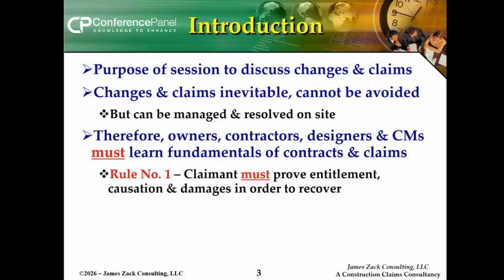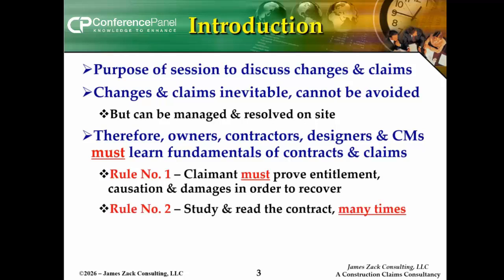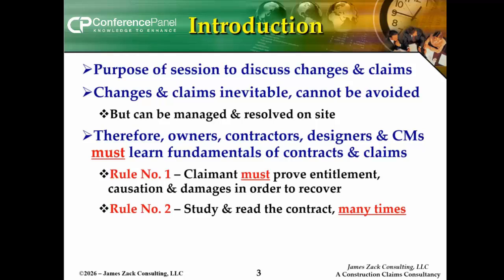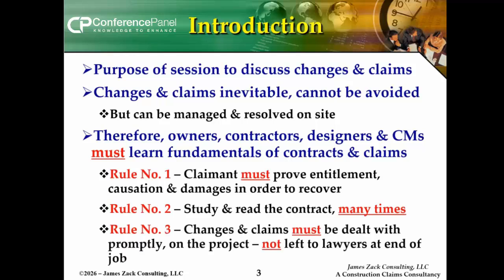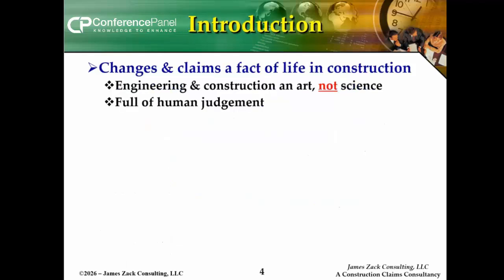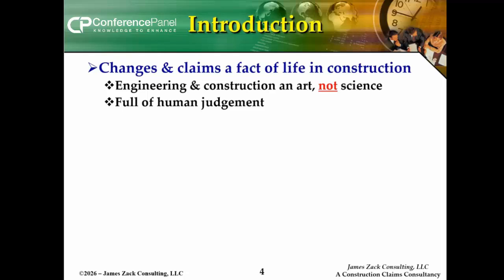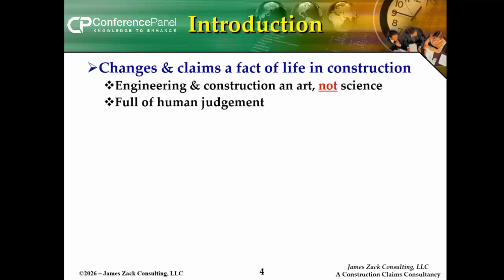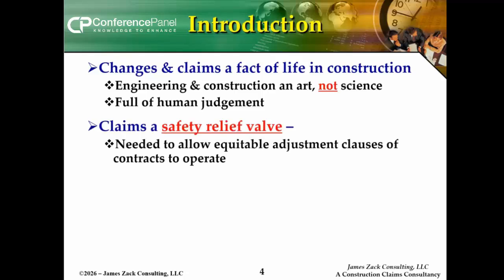Construction Management - Overview of Construction Claims and Disputes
This webinar discusses the 11 basic types of construction claims included in most standard contracts used throughout the U.S. – AIA, ConsensusDOCS, EJCDC, etc. The webinar outlines the entitlement and causation elements of each type of claim that the claimant must demonstrate to justify their right to prevail. The webinar highlights the following types of construction claims: claims for directed changes, constructive changes, differing site conditions, directed suspensions of work, constructive suspensions, force majeure events, delays, accelerations, constructive accelerations, terminations for convenience, and terminations for default. The webinar also identifies several types of owner claims against contractors. The elements of the burden of proof required of all claimants are presented. The basic requirements concerning damages are covered. A discussion of claims under various project delivery methods and a summary of an accepted claims preparation and analysis methodology are included in this webinar. The webinar will conclude with an outline of various dispute resolution methodologies.

Outline

Introduction
Contractor Claims vs Owners
Owner Claims
Burden of Proof
Damages
Claims & Project Delivery Methods
Claims Preparation & Analysis
Dispute Resolution Methods

Recognize that all parties to a construction contract must anticipate changes and claims.
Be exposed to the fundamentals of contracts and claims.
Discuss the “universe of construction claims”.
Demonstrate how the basic three-part test of a claim (entitlement, causation, and damages) applies to each type of claim.
Understand the burden of proof requirement that all claimants (both owners and contractors) must meet.
Educate attendees on how to prepare and present, or analyze and settle or defend against construction claims.
Learn how contractors and owners must deal with construction claims situations and events.
Appreciate the downside risk of leaving claims and disputes to fester until the end of a project.

General contractors and their project managers
Project owners and their representatives
Design professionals
Construction managers
Construction attorneys

Speaker: Jim is the Senior Advisor at Ankura Construction Forum™. The Forum strives to be the construction industry’s resource for thought leadership and best practices on global avoidance and resolution of construction project disputes. Jim was the founder and Executive Director of the Navigant Construction Forum™.  Formerly, he was the Executive Director of Corporate Claims Management Group, Fluor Corporation, one of the world’s largest EPCM contractors. Mr. Zack was previously Vice President of PinnacleOne and the Executive Director of the PinnacleOne Institute, and a Senior Construction Claims Consultant for CH2M HILL, Inc. Mr. Zack has, for 47 years, worked on both private and public projects throughout the U.S. and in 28 countries abroad. Mr. Zack is a Fellow of AACE International, the Royal Institution of Chartered Surveyors, and the Guild of Project Controls.  He is a recognized and published expert in the mitigation, analysis, and resolution or defense of construction claims and disputes in the construction claims field.  Mr. Zack is a Certified Construction Manager (CCM), a Certified Forensic Claims Consultant (CFCC), and a Project Management Professional (PMP).  Mr. Zack is an internationally recognized author and speaker in construction claims and disputes.